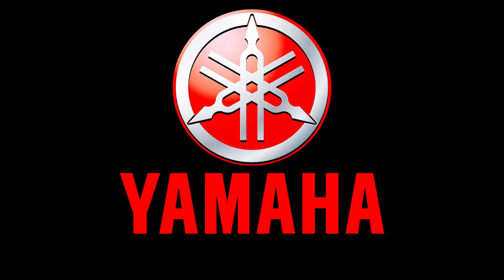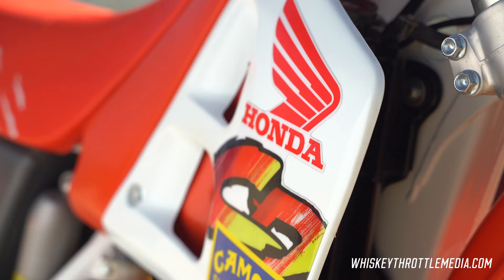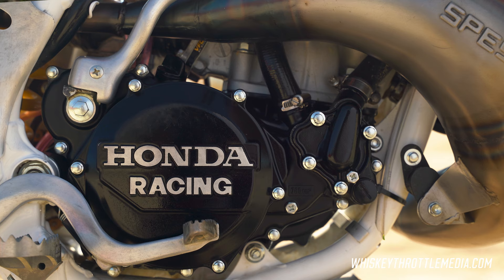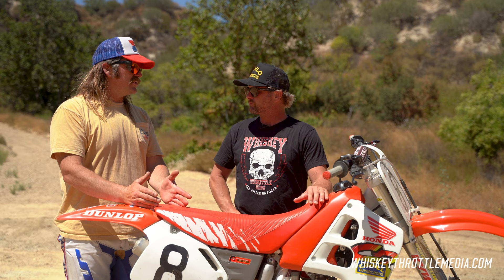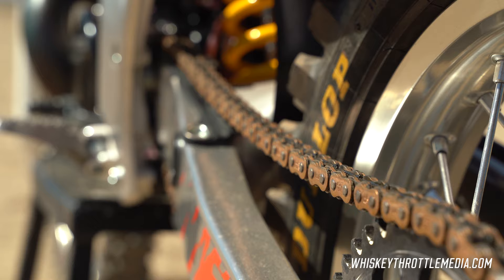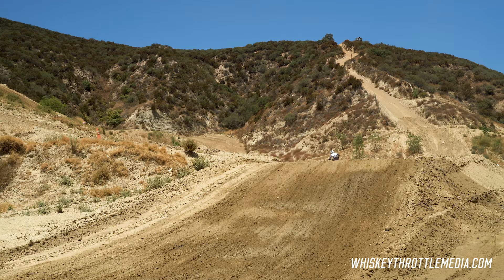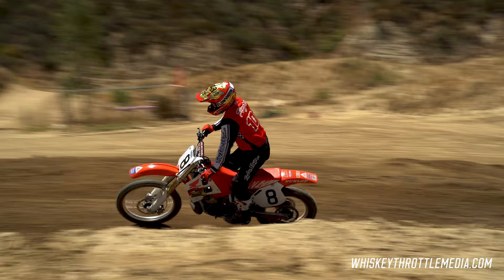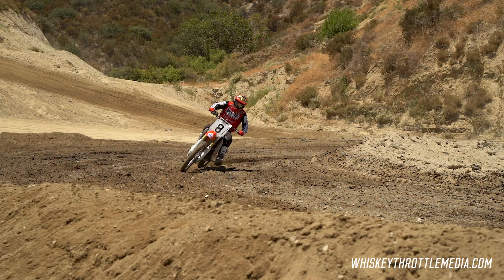Whiskey Throttle Spotlight Mullet Moto 1991 Honda CR250 Jean-Michel Bayle Build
Ping rides a 1991 Jean-Michele Bayle Replica CR250 built by John Vogletti of Mullet Moto at Glen Helen Raceway for our latest Whiskey Throttle Spotlight!